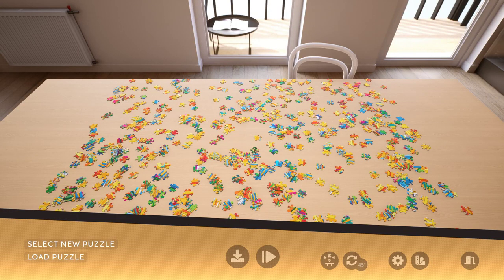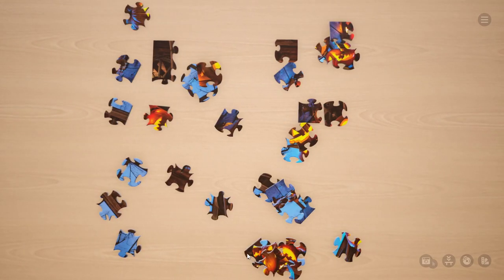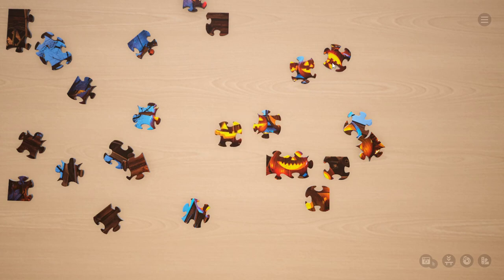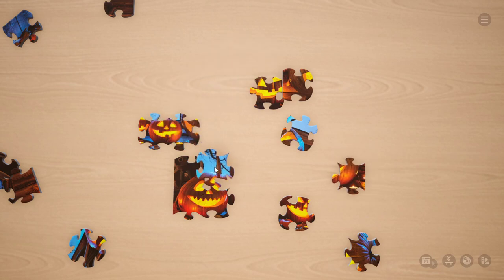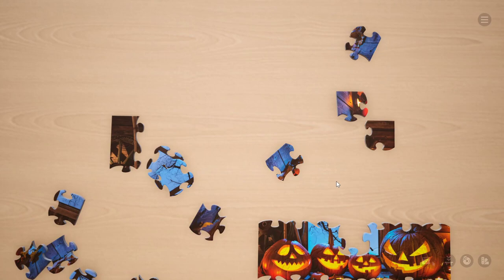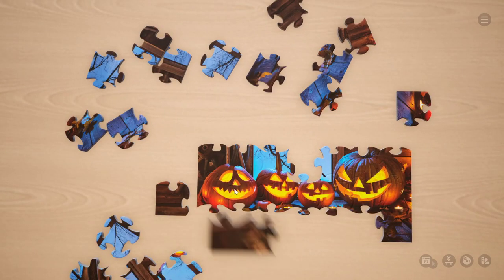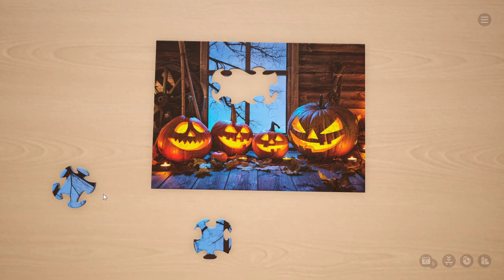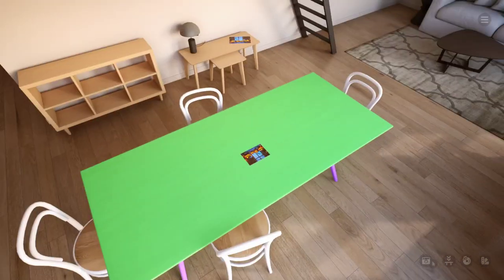Jigsaw Puzzle Dreams - Casual Relaxing Customizable Tabletop Puzzle Sim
Jigsaw Puzzle Dreams gameplay with CG! Let's play Jigsaw Puzzle Dreams and check out a game where you build beautiful puzzles in a stunning environment where every piece is unique.